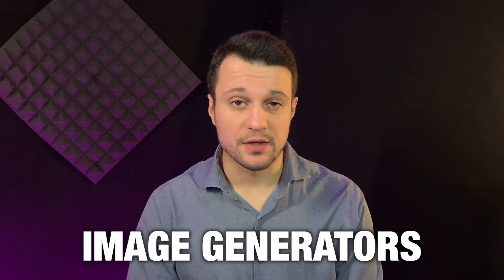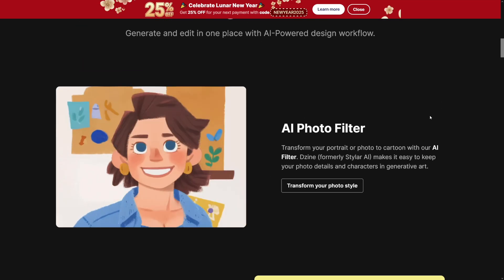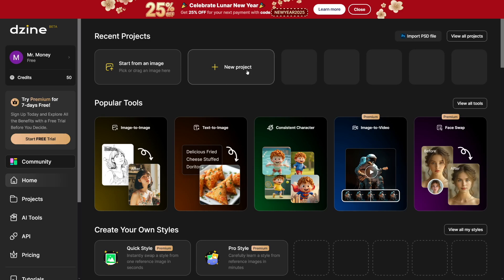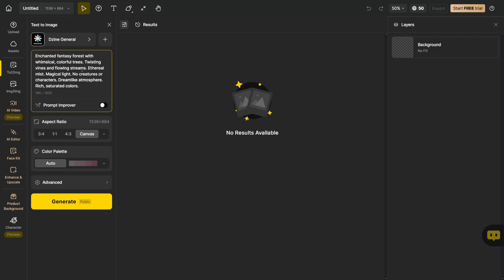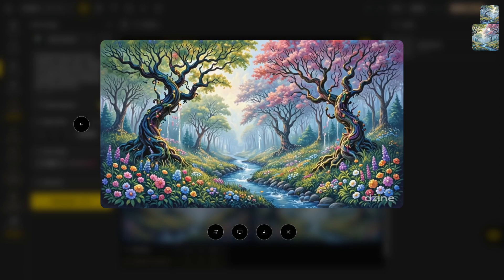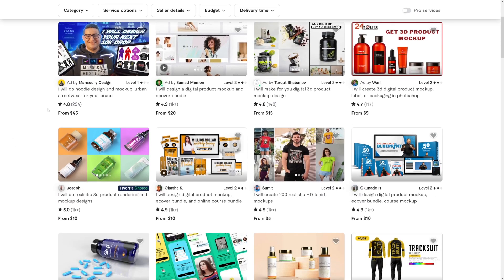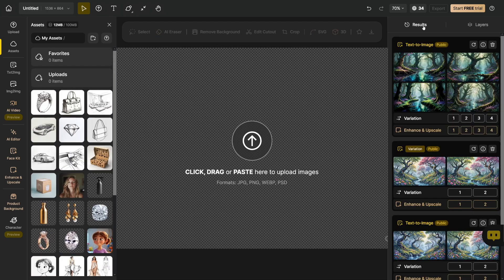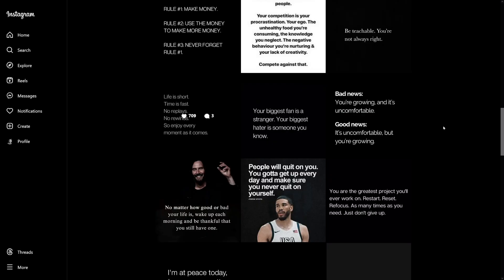Make Money With Dzine AI Image Generator For FREE (2026)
Make Money With Dzine AI Image Generator For FREE | Tutorial For Beginners (2026)

Learn how to make money with Dzine AI Image Generator for FREE in 2026! This step-by-step tutorial covers how to create and sell AI-generated images, design digital products, and offer AI-powered graphic design services. Discover how to monetize AI art for print-on-demand, social media content, and freelancing. Perfect for beginners, freelancers, and entrepreneurs looking to profit from AI image generation with zero investment!